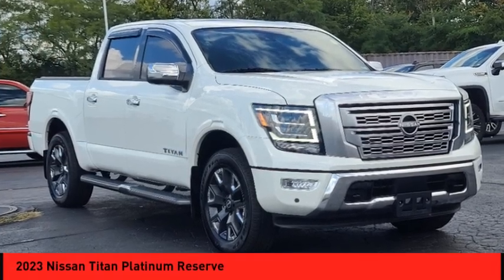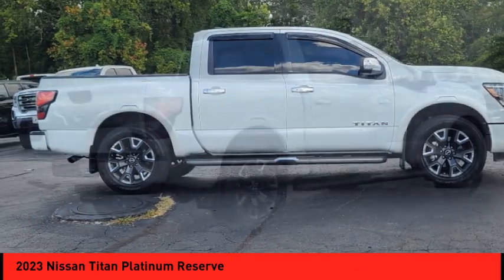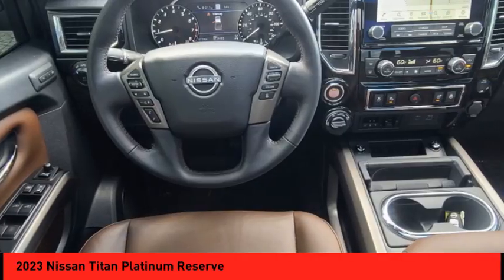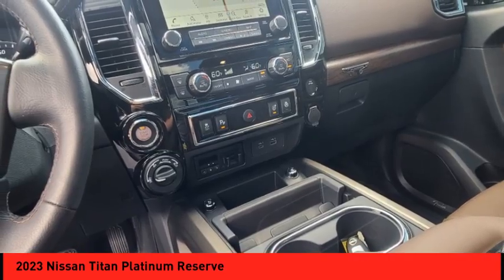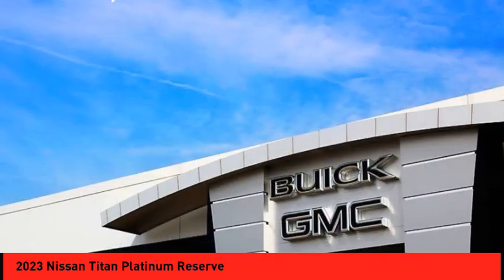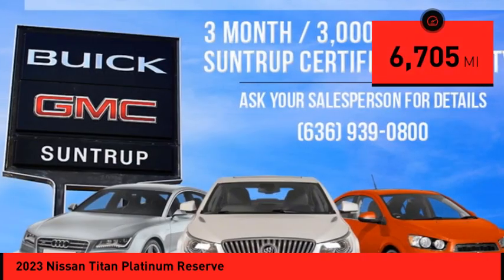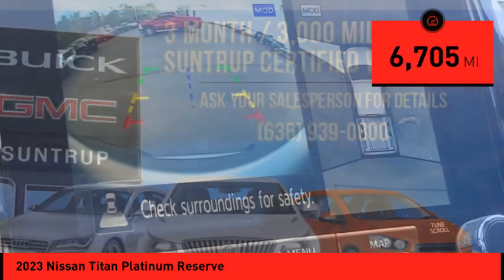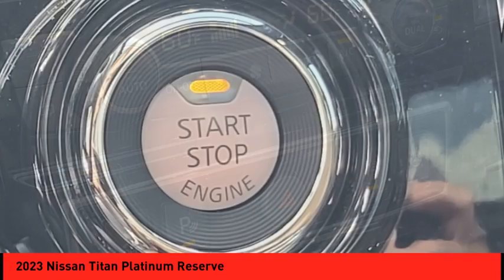2023 Nissan Titan St. Peters MO 52925-1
2023 Nissan Titan Platinum Reserve

This vehicle is a 2023 Nissan Titan Platinum Reserve Crew Cab 4x4, boasting a low mileage of 6,705 miles. It is powered by a 5.6 liter 8 cylinder engine that is fuel injected, and has a white exterior and beige interior. It has received a crash test rating of 4 out of 5 stars, making it one of the safest vehicles on the road today. This car is sure to turn heads wherever it goes!